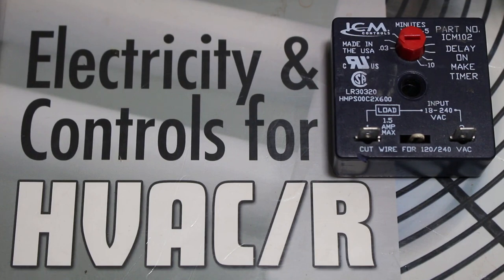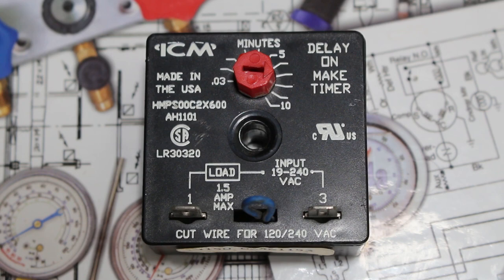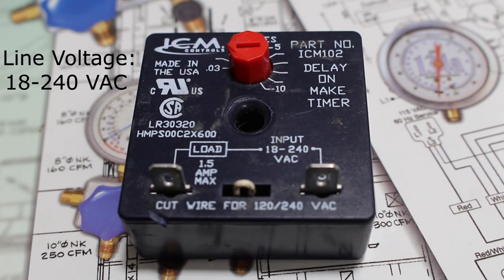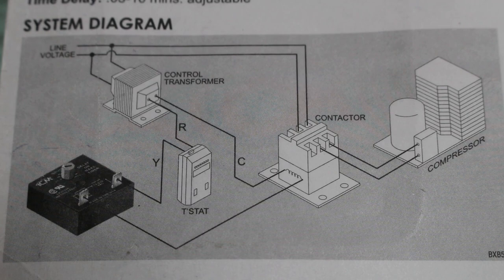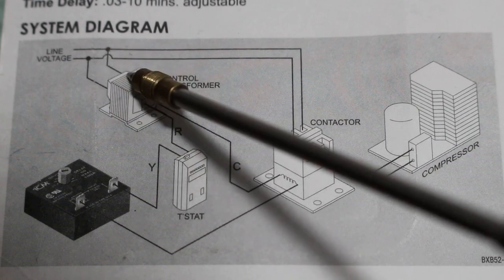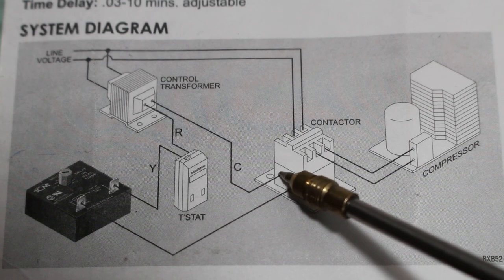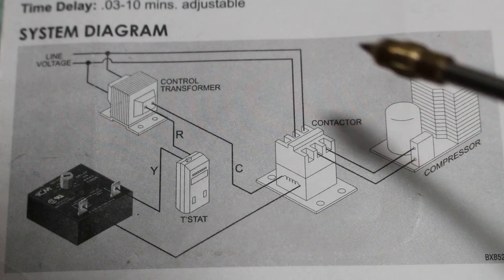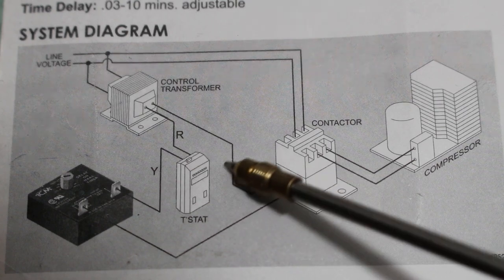HVAC Delay On Make Timer (How it works & How To Wire) Compressor Staging/Startup Delay Timer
Today we will go over what is a HVAC delay on make timer and how it works, how to wire the delay on make timer and when to use a delay on make time delay for an air conditioning or refrigeration system.

ICM Controls ICM102 DOM Timer

2 wire compressor staging/startup delay timer made by ICM CONTROLS (ICM102)

Delay on Make Timer with .03-10 minute adjustable delay, universal 18-240 VAC

When power is applied to the input, the
time delays begins. After the time delay is
complete, the load energizes and remains
energized as long as power is applied. The
control is reset by removing power during
or after the time delay period.